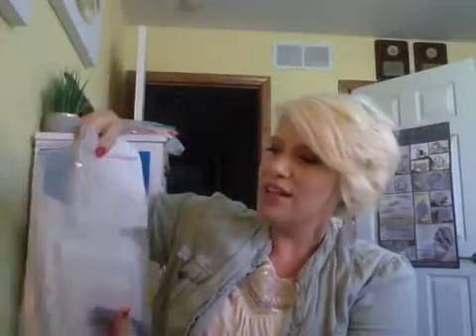Creating a Mobile Office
Key 8- A mobile office takes you and your business, stress-free, everywhere you go!